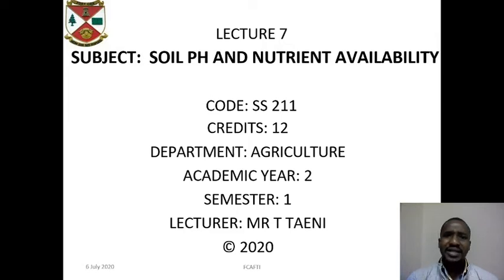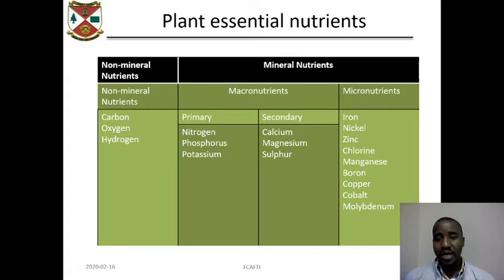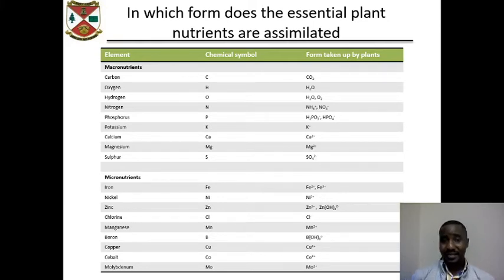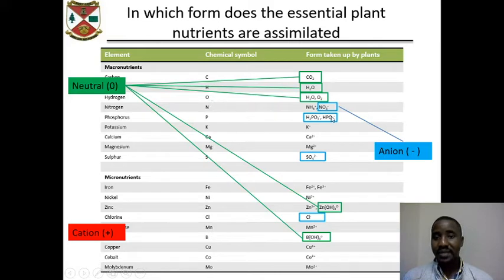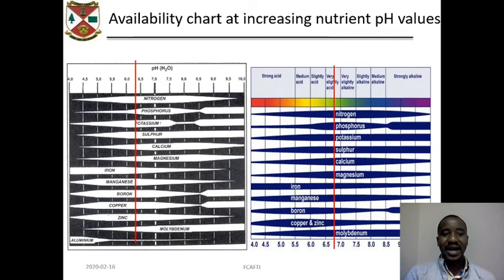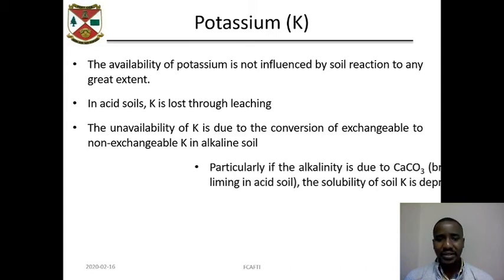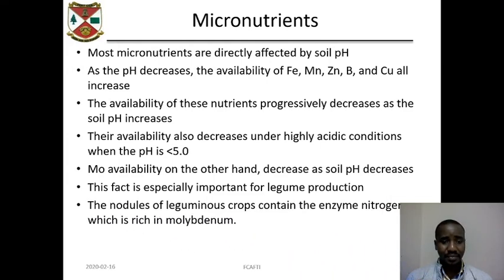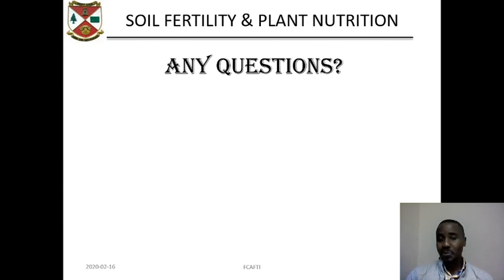Soil pH and Nutrient Availability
Soil Fertility and Plant Nutrition